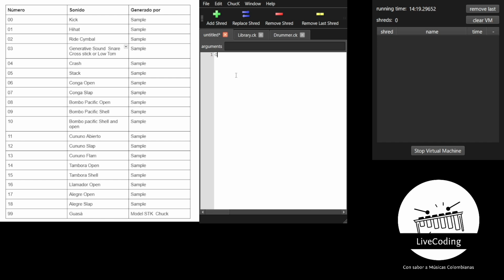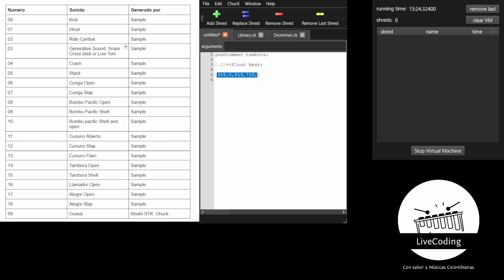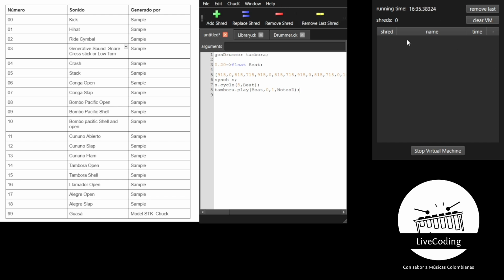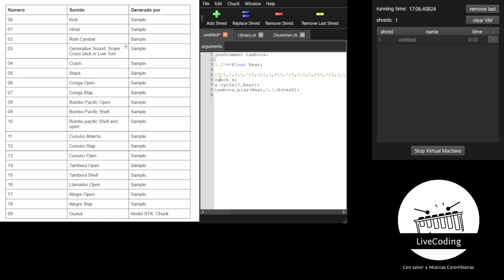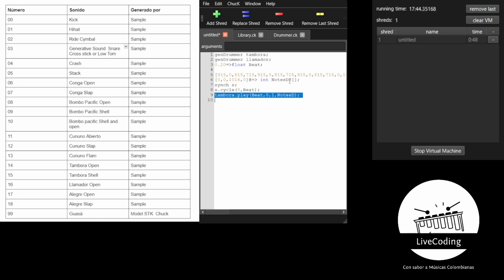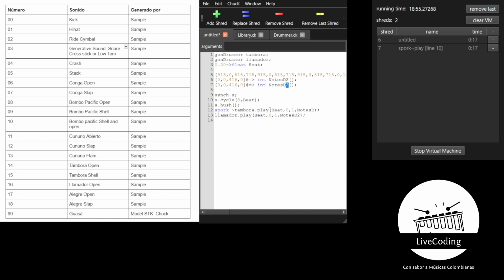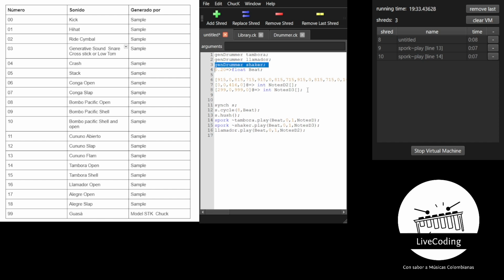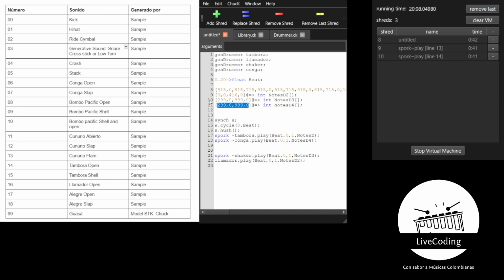English version-GenDrummer class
Colombian Grooves with Chuck